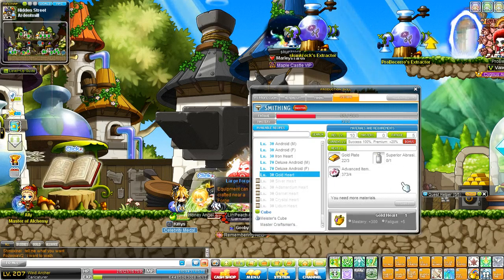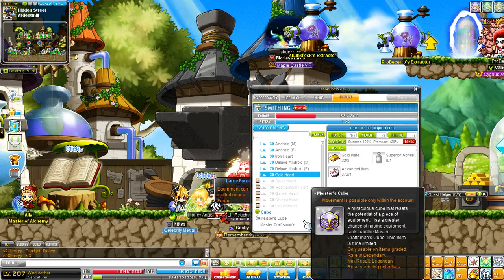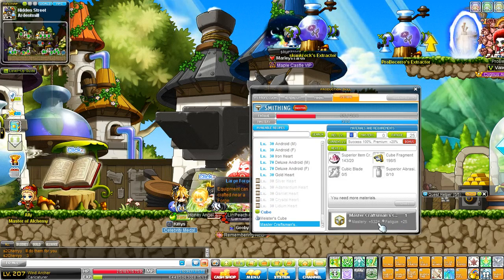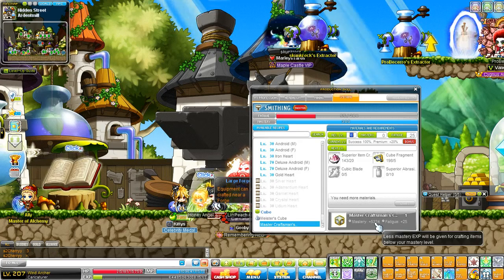[Guide] Guide to Meister Smithing.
A guide to Meister for Smithing :)
This is the most cost efficient and fastest way.